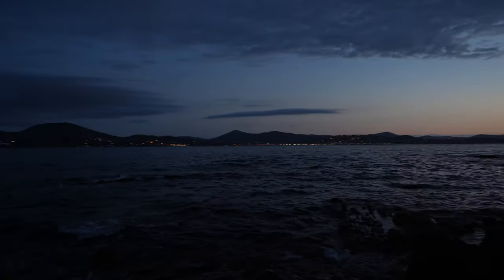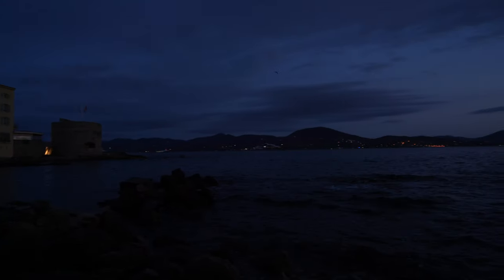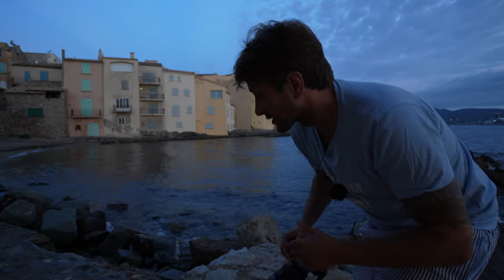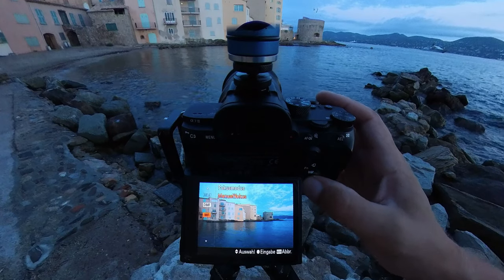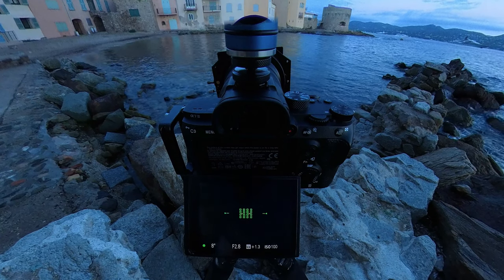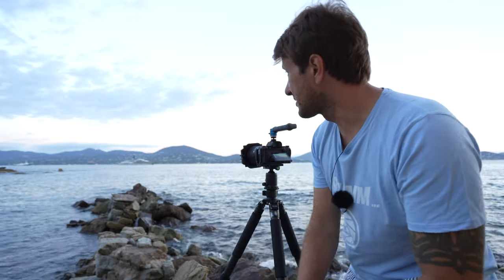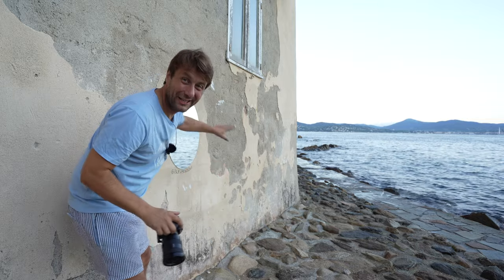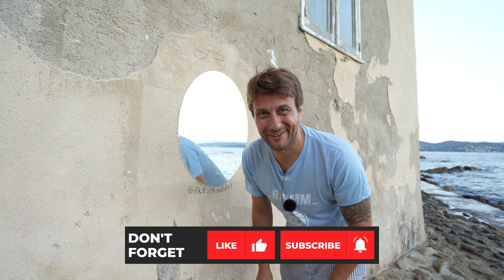Saint-Tropez Landschaftsfotografie - Geht das überhaupt?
Landschaftsfotografie in einem Urlaubshotspot wie Saint-Tropez ist ein schwieriges Unterfangen wenn man keine Menschen mit auf dem Foto haben will. Schaue mir im Video über die Schulter welche Bildkompositionen ich in der Bucht von Saint-Tropez gefunden habe.
 Wie kannst du mir KOSTENLOS helfen neue Videos für DICH zu produzieren❓
  👉  Like meine Videos
  👉  Schreibe einen Kommentar
  👉  Teile dieses Video mit deinen Freunden!

// Das Fotoequipment nutze ich selber:
*Sony Kamera A7iii
*Sony A7c
*Funkmikrofon Rode Wireless Go
*Sony Weitwinkel Objektiv 16-35mm 2.8 GM
*Sony 14mm 1.8 GM
*Filterhalter 100mm Nisi V6
*Funk-Fernauslöser Aodelan für Sony (nicht immer lieferbar)
*Foto Schraubendreher Tool von Smallrig
*ND Filter Set für die Landschaftsfotografie
*Verlaufsfilter Haida Nano Pro für Sonnenuntergänge
*Filtertasche von Haida
*günstiger L-Winkel für Hochformat Aufnahmen
*Mein Foto Rucksack
*Blasebalg Rocket AIR Blower
*Stirnlampe Black Diamond
*Powerbank für Akkus und Kamera
*Die RGB Videoleuchte

//Musik für Youtube und Imagefilme:
Ich verwende lizensierte Musik von Artlist. Unter diesem Link erhältst Du 2 Monate extra wenn Du Dich anmeldest